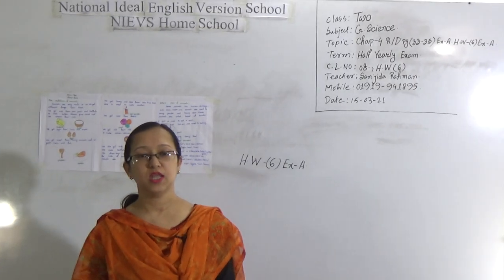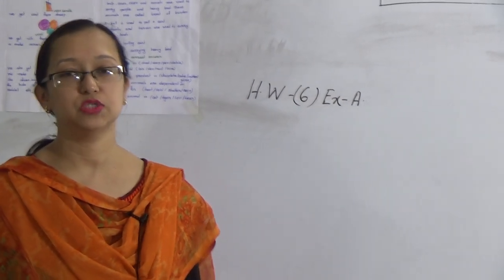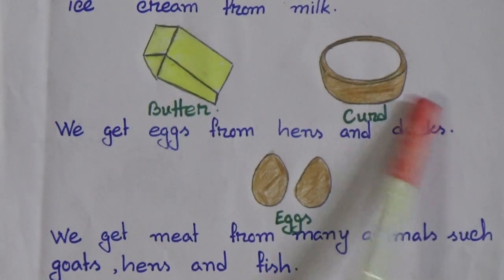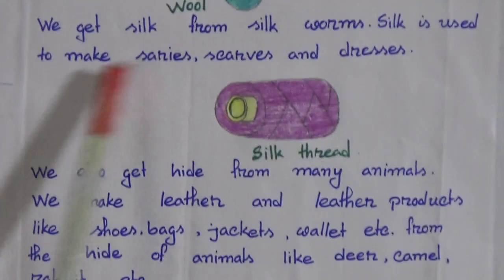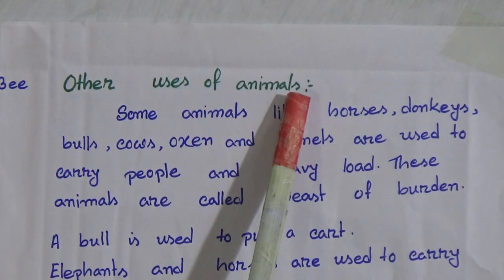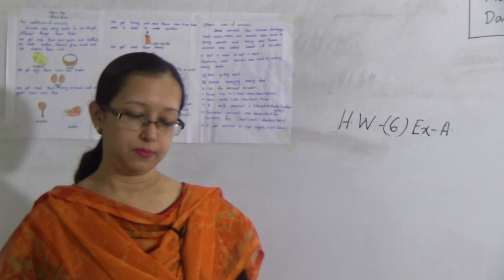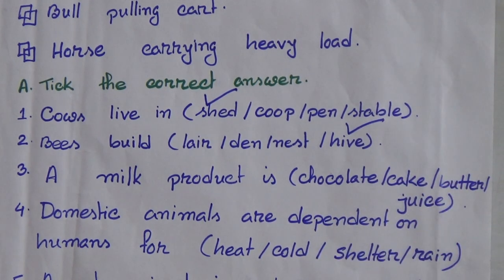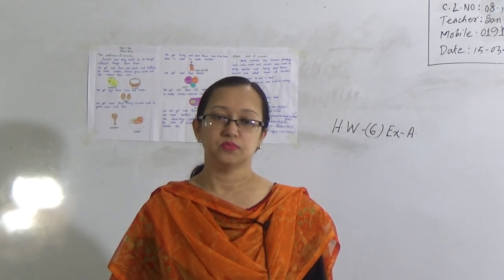Class: Two, Subject: General Science (Lecture- 08), Topic: Ch-4, R/D Pg: (33-35), Ex-A, H.W- (6)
Class: Two
Subject: General Science (Lecture- 08)
Topic: Ch-4, R/D Pg: (33-35), Ex-A, H.W- (6)